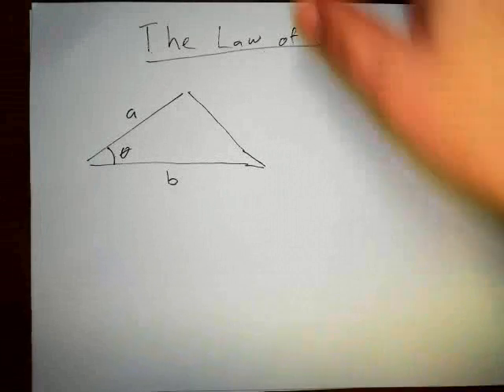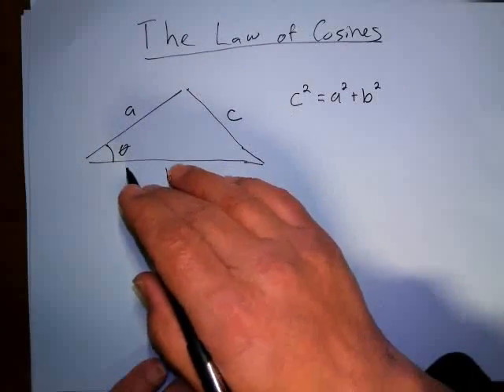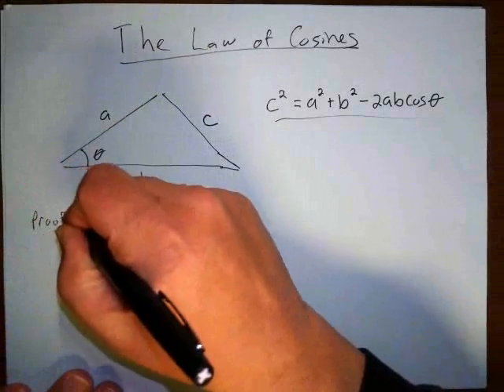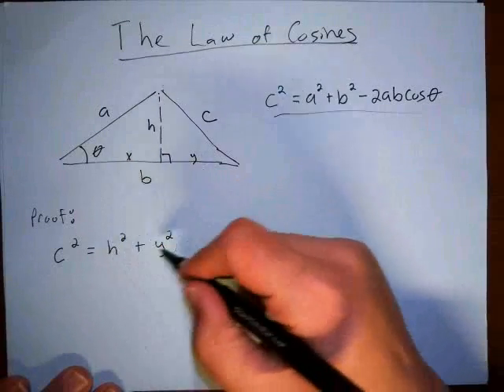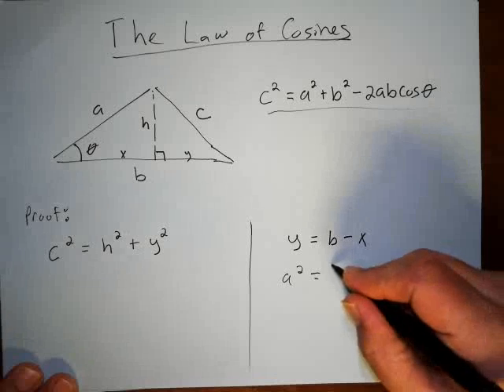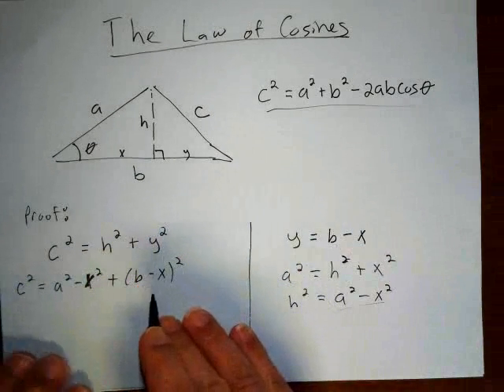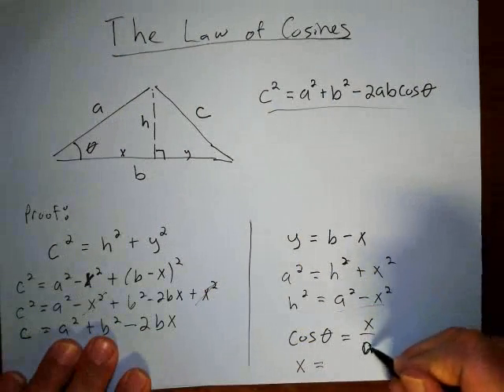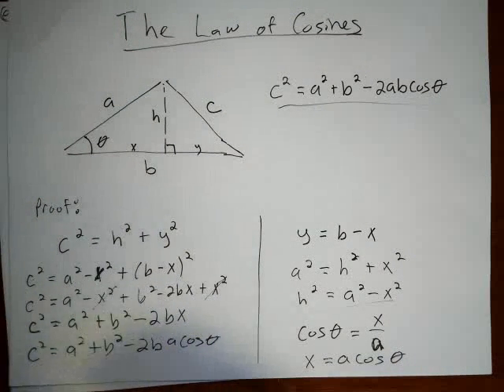Trig - Law of Cosines (Intro)